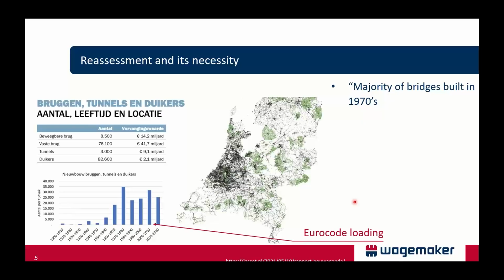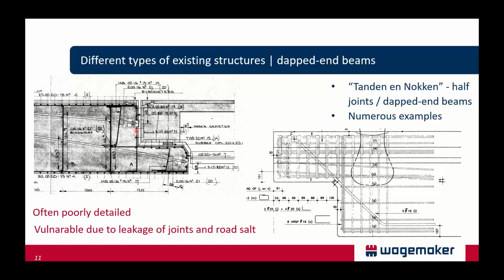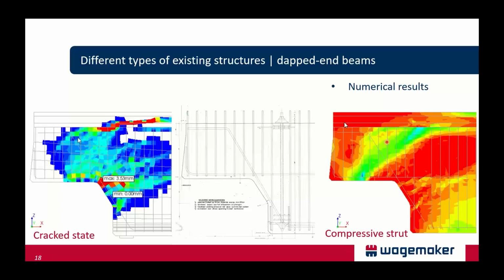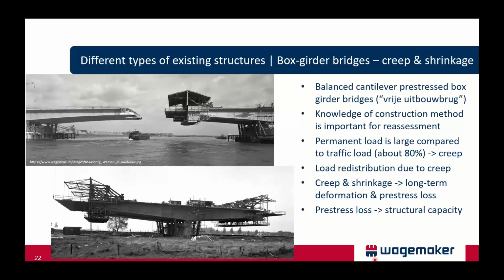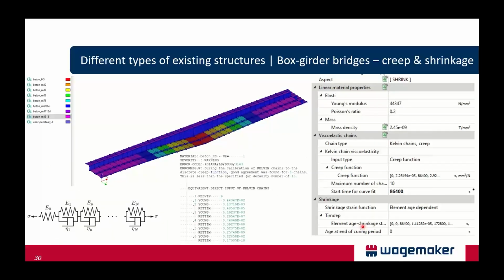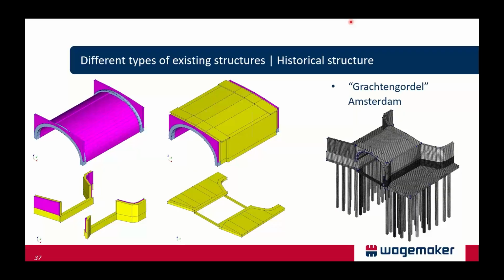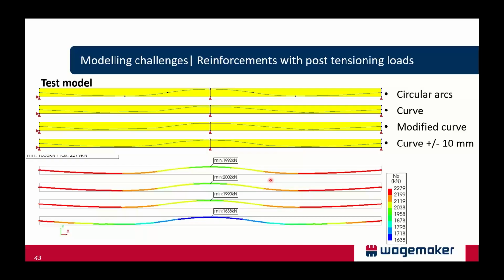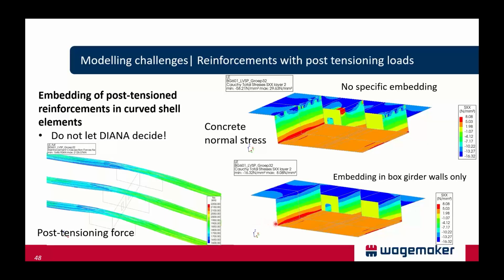Assessment of Existing Civil Structures Using Non-Linear Numerical Techniques in DIANA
In the Netherlands, there is currently a large challenge to demonstrate that the existing infrastructure (bridges, viaducts, etc.) is sufficiently safe. Due to increased traffic loads, deterioration of the structures and new insights in structural safety, existing infrastructure is subjected to regular reassessment. The ministry, provinces and municipalities are responsible for this operation, which includes inspections, assessment, repair and strengthening or complete replacement. However, replacement is expensive and has a negative impact on the climate and on the accessibility of the road network. If complete replacement can be avoided by conducting more advanced analysis, this is often a no-brainer. The cost of the advanced analysis which has the potential to demonstrate sufficient safety is justified by the much larger impact of replacement. An example of advanced analysis is nonlinear finite element analysis (NLFEA). NLFEA makes use of the physically non-linear behaviour of concrete, reinforcement and prestressing steel, which allows for redistribution of internal forces. At Wagemaker we have successfully used NLFEA in several projects. In this lecture we give an overview of such projects, each with its specific challenges. The lecture is presented by Dennis Schoenmakers and Lex van der Meer (both obtained a PhD from Eindhoven university of Technology).